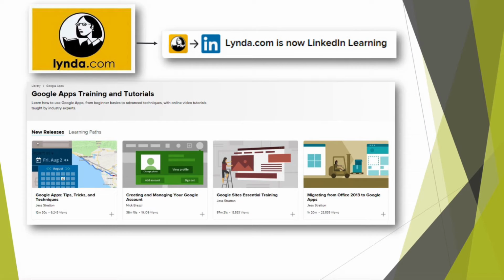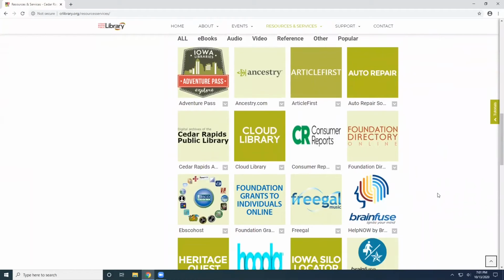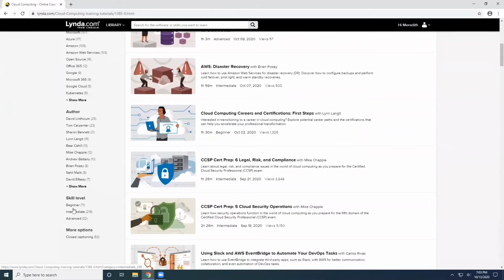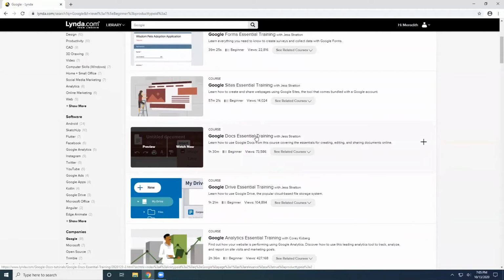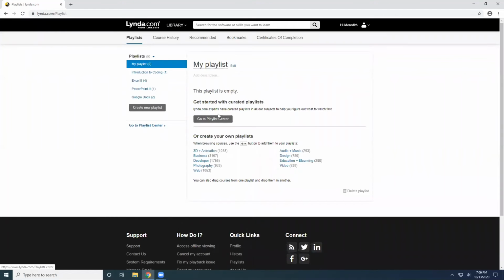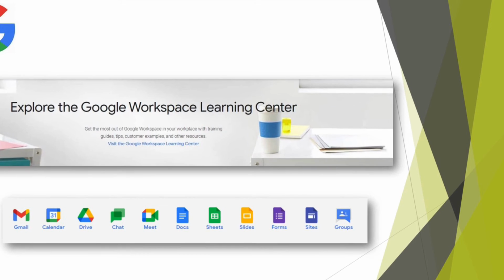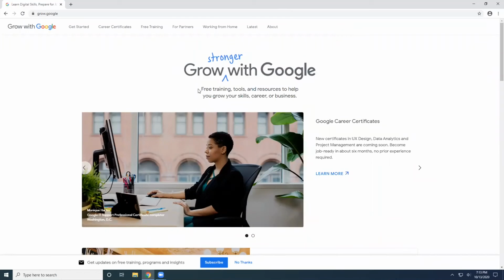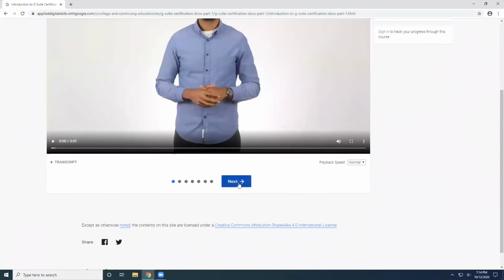Enhancing Cloud and Remote Computing Skills